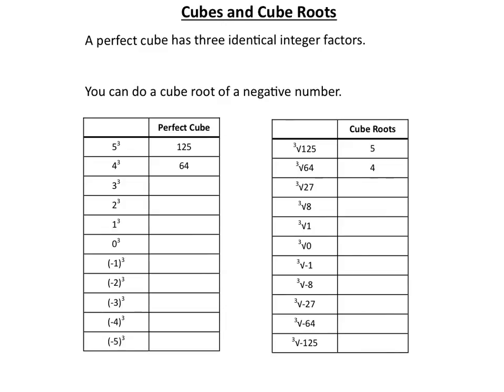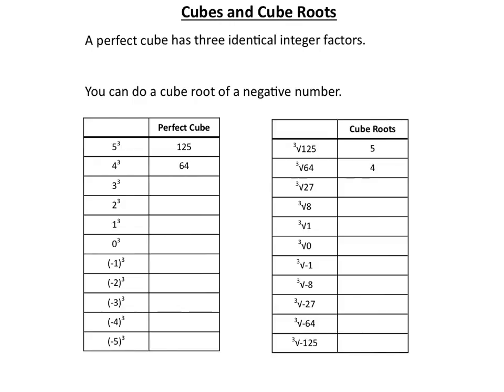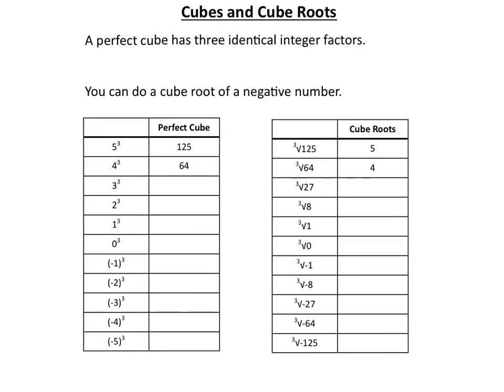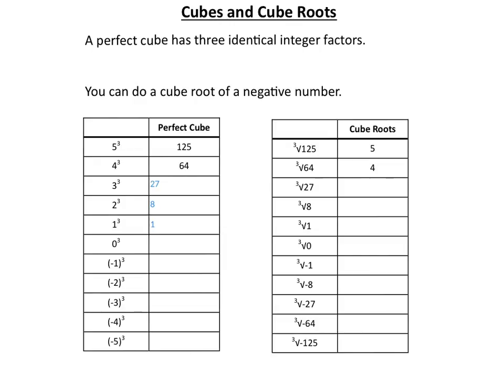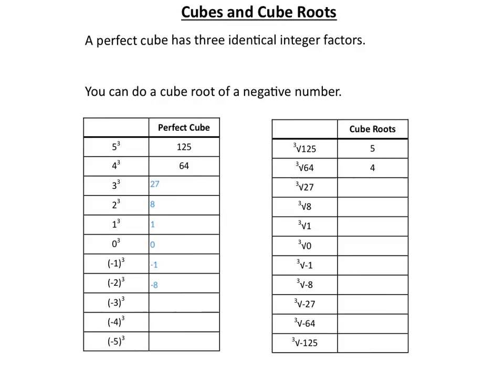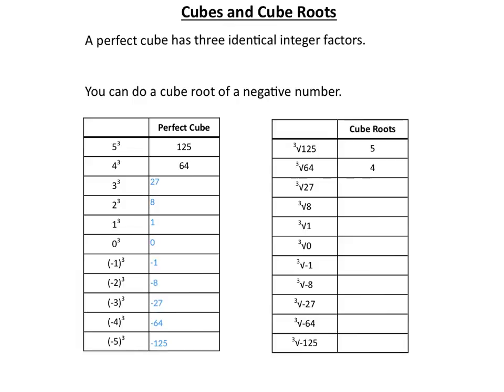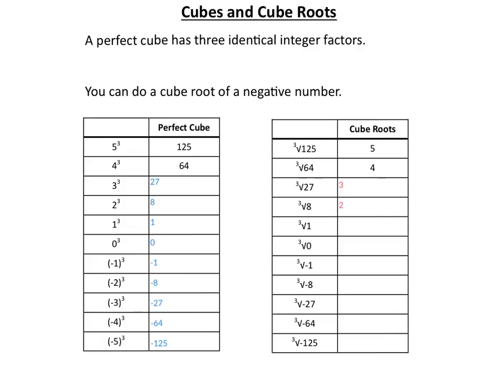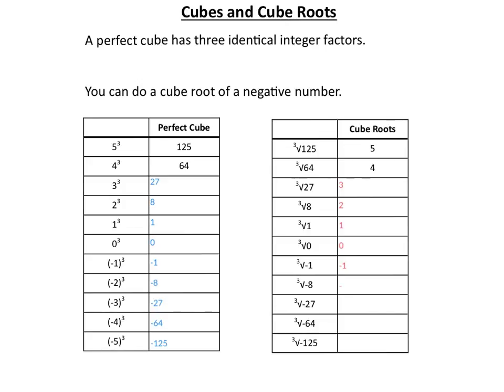MathPlus Equations page 35